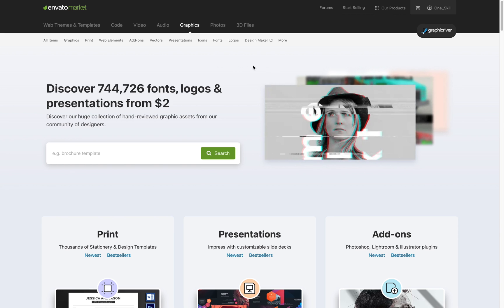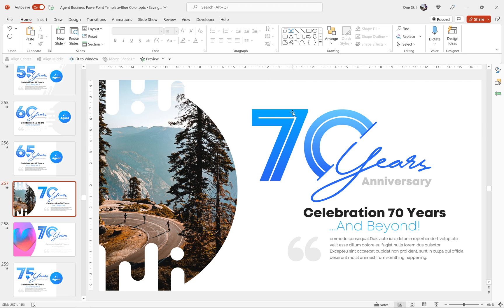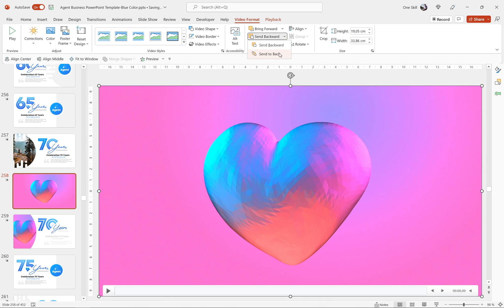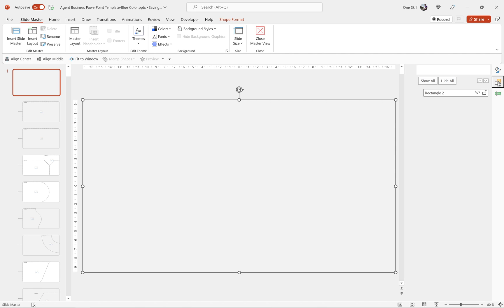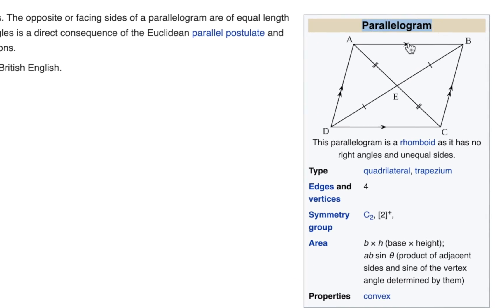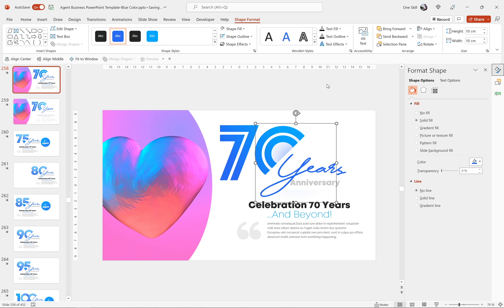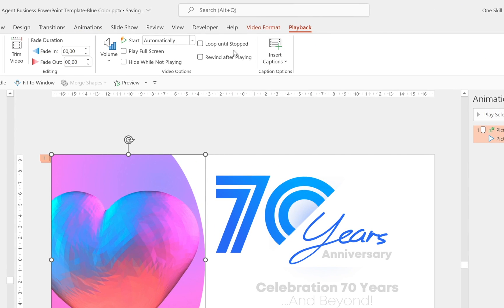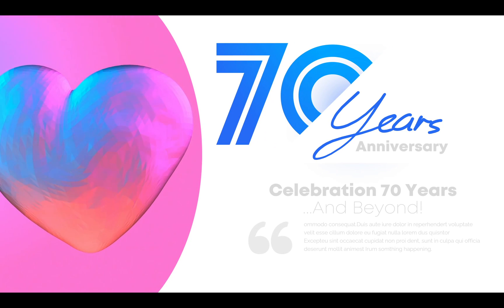BEST PowerPoint Slides Made Even Better 🔥 Ep. 2 🔥 Animated Video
Welcome to the new series 'Making the Best PowerPoint Slides Even Better” Episode 2, where we will be checking out some of the best PowerPoint presentations in the world and we will see if we can make them even better :) In today's video you will learn how to crop and animate videos, how to animate slide titles and how to create  a handwritten text effect. Let’s go! By the way I'm on Windows and using PowerPoint Microsoft 365.

⏰ Jump to Any Part of the Video:
00:00 - Intro
00:49 - Best Selling PowerPoint Templates
01:40 - Ideas for Improving Slide Design
03:44 - Inserting a Video into PowerPoint
06:15 - Changing Slide Background Color
06:54 - Creating a Slide Title
08:43 - Creating a Slide Title Cover
10:59 - Inserting a Shadow
11:01 - Creating a Handwritten Text
12:20 - Adding Animations
14:44 - Final Result